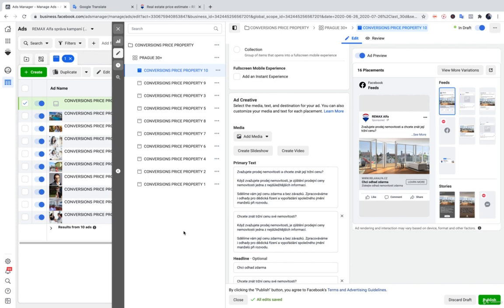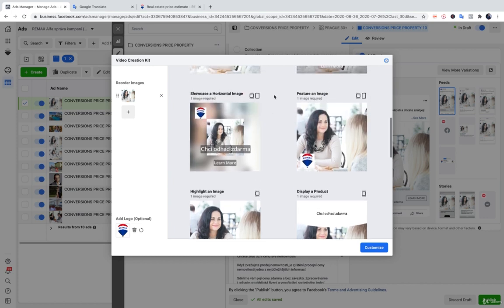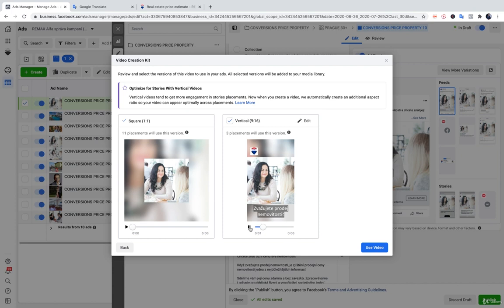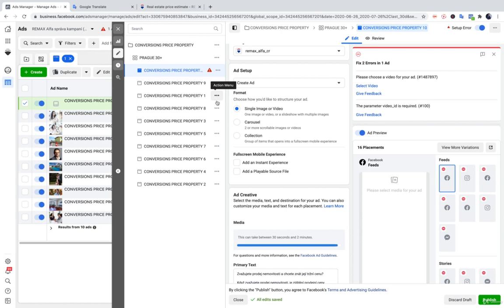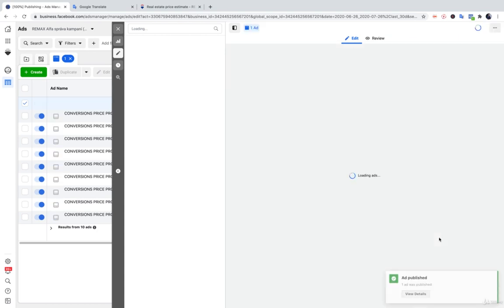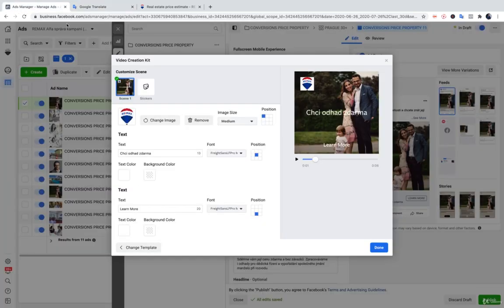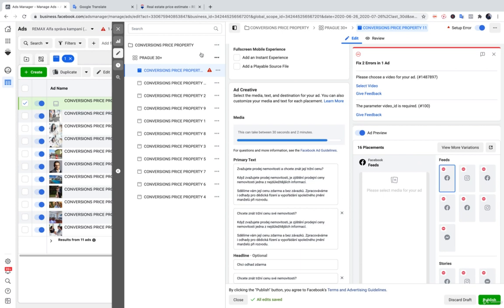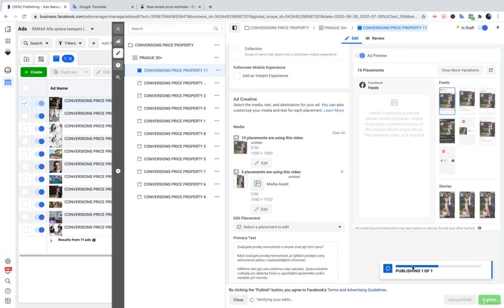Facebook Conversion Ads for Lead Generation 3.